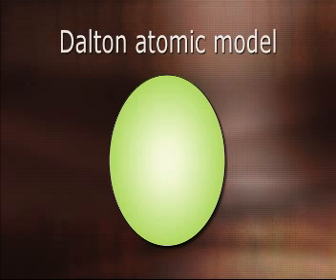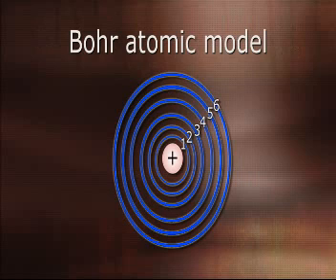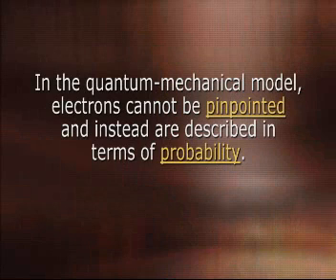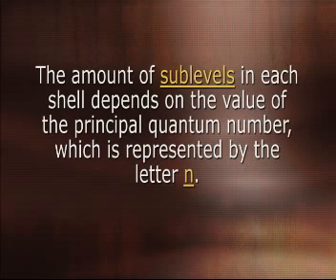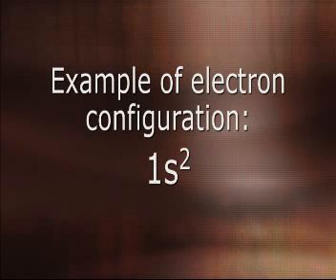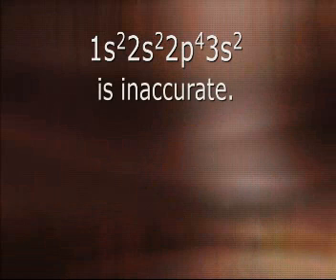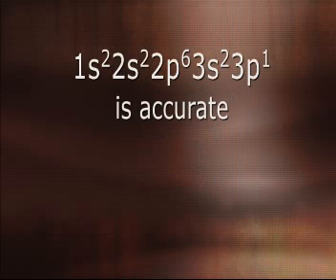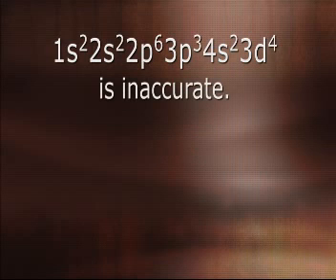Chemistry Unit 1-1